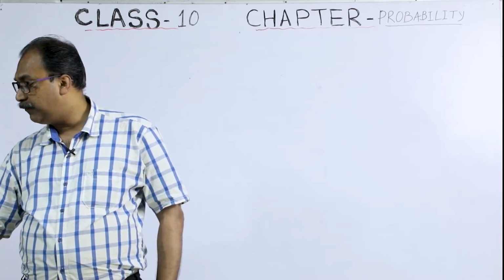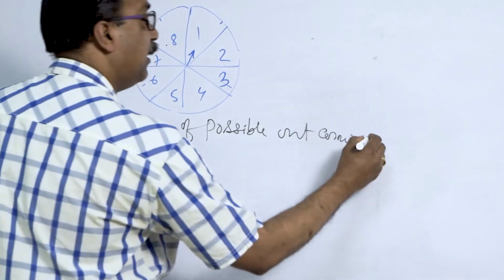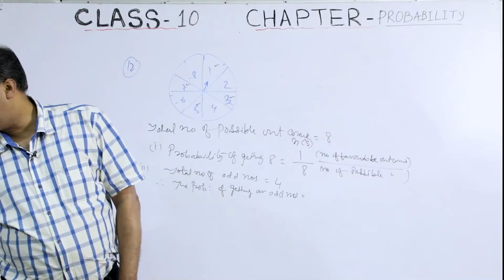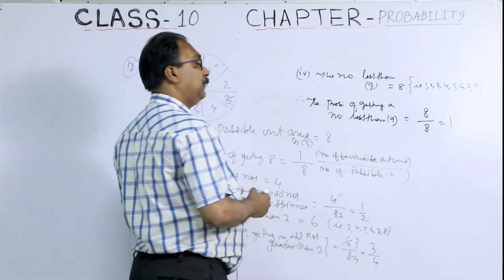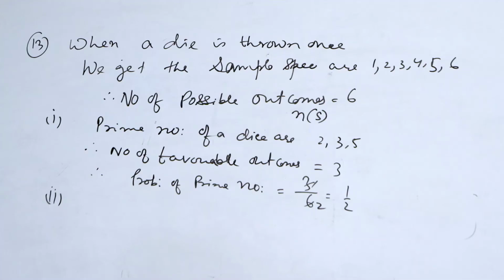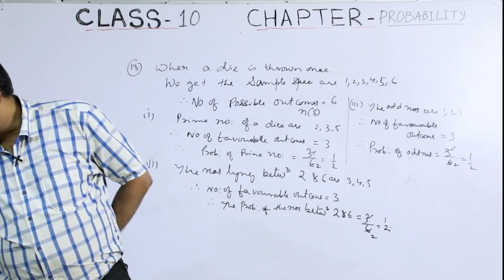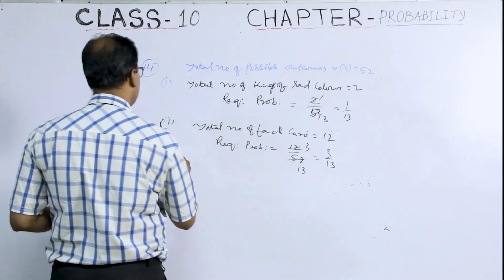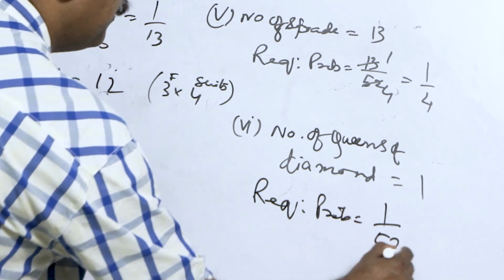Class 10 Mathematics 3 Sept 2020 Topic : Probability (Part 4)